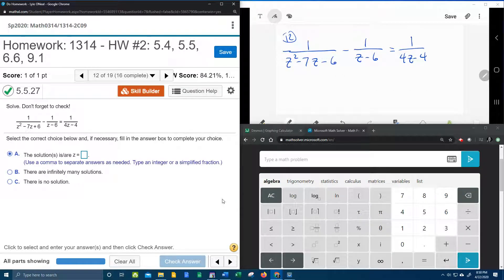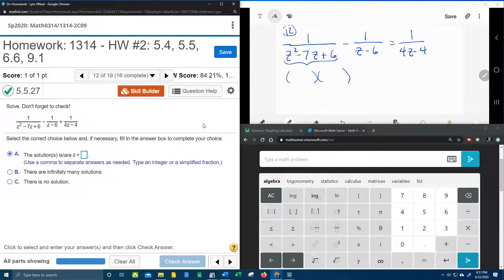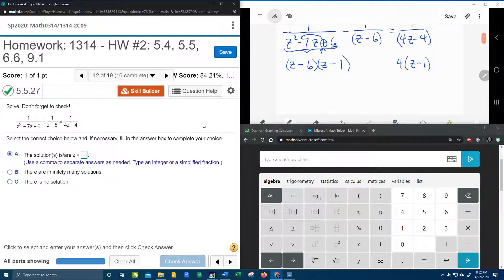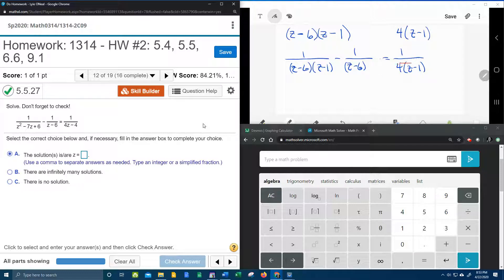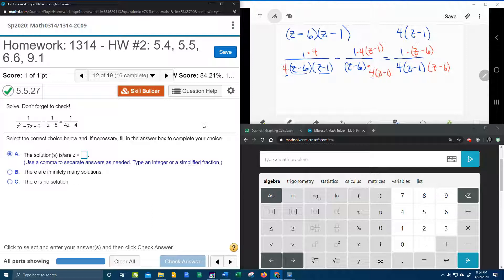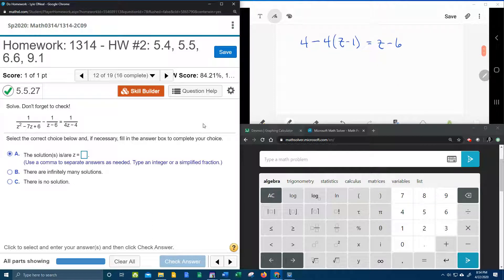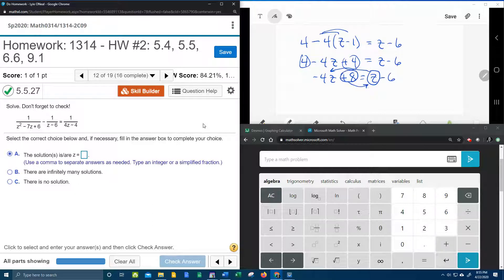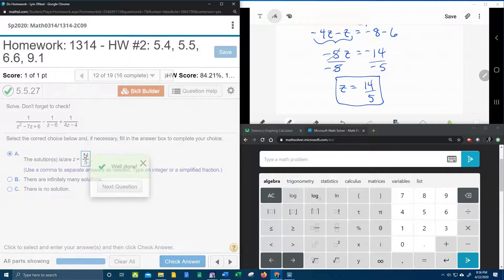College Algebra - MyLab Math - HW#2: Question #12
Solving a rational equation that involves factoring.